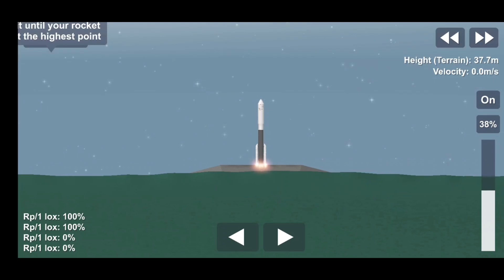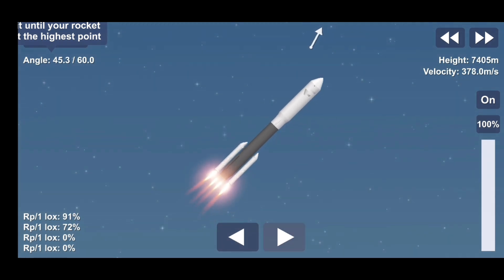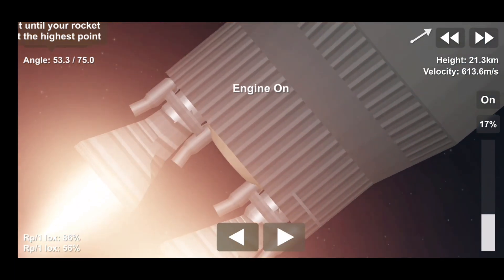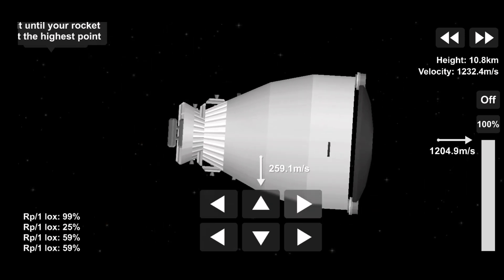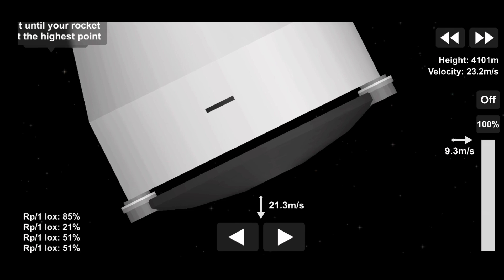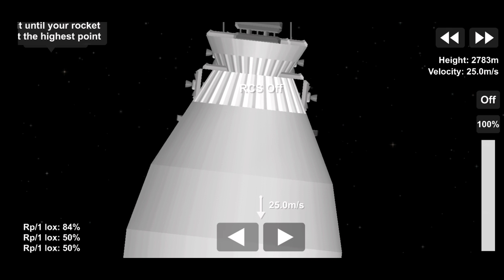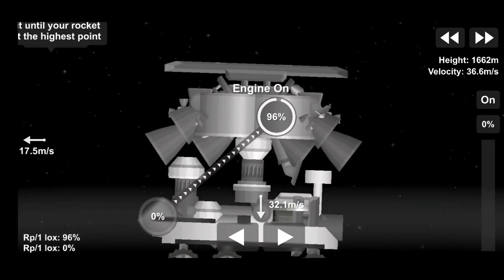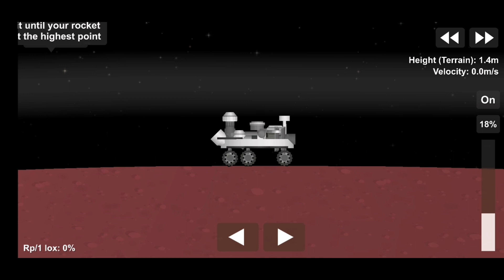mars perseverance mission (with launch to mars) ||[spaceflight simulator] 1.5 +Blueprint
my to doo list
1.iss
2.shuttle
3.crew dragon v.1.2
4. fh roadster
5.module(home work)